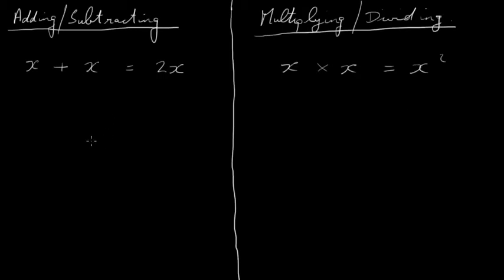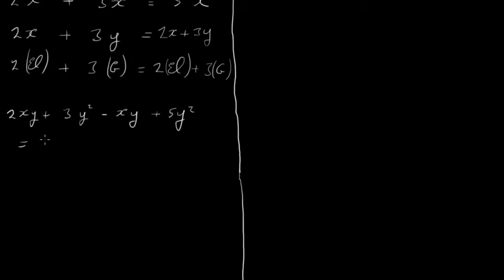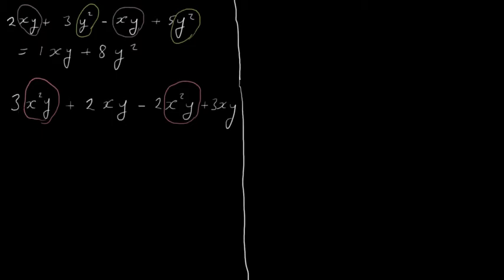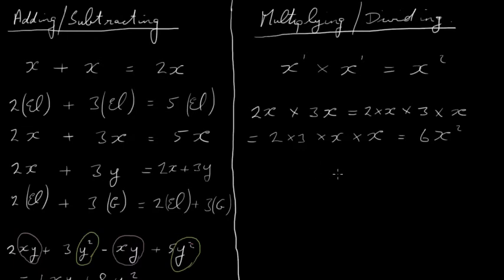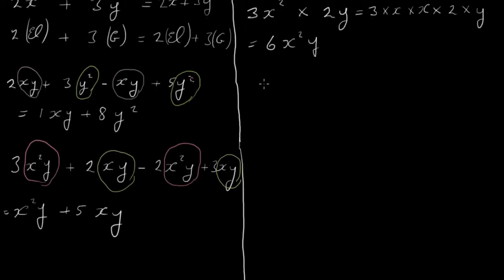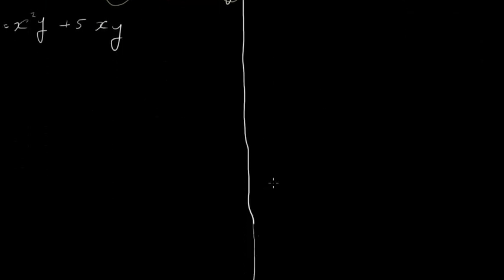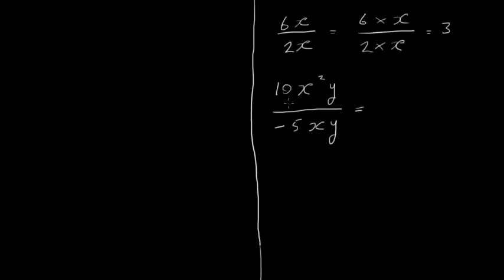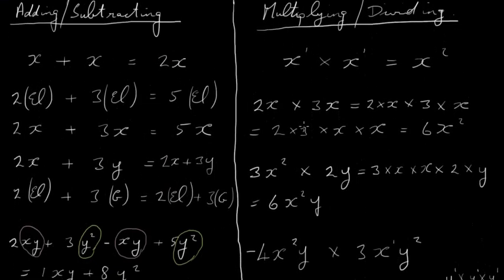Add, Subtract, Multiply and Divide Algebraic Terms